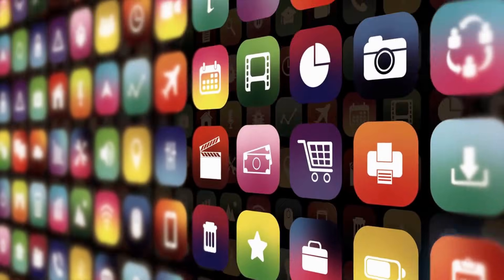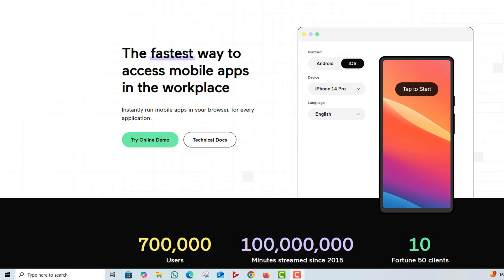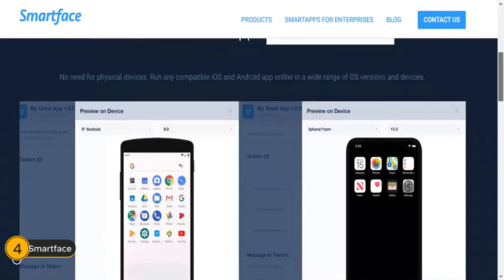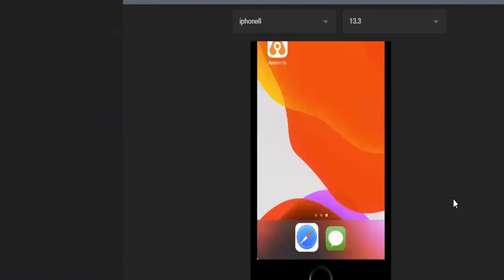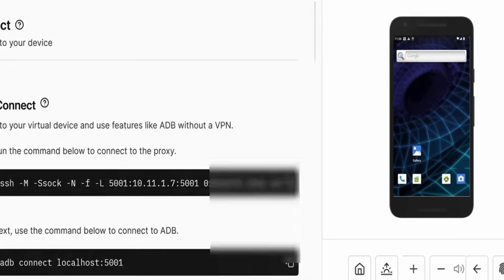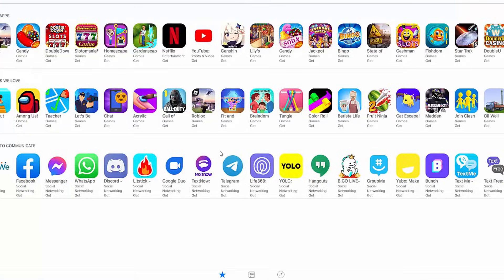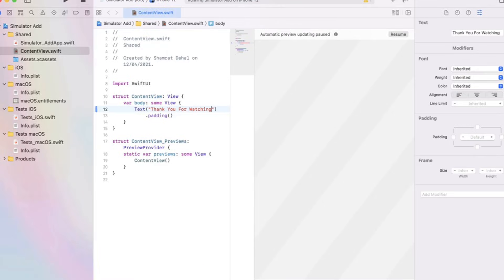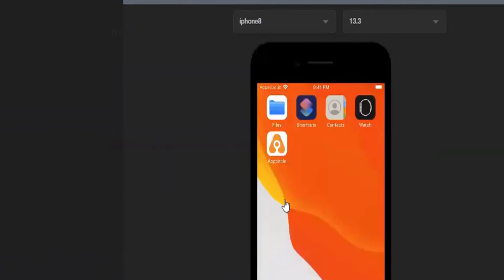5 Best iOS Emulators for PC & Mac to Run iOS Apps Smoothly! 🍏💻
Looking to run iOS apps on your PC or Mac? In this video, we’ll explore the 5 Best iOS Emulators for PC & Mac to Run iOS Apps Smoothly! Whether you're a developer testing apps or just want to enjoy your favorite iPhone apps on a bigger screen, these emulators have got you covered.

We’ll break down the top options, including their features, pros, and cons, so you can choose the best iOS Emulator for your needs. From iOS Emulator for PC to iOS Emulator for Mac, we’ve tested them all to ensure you get the smoothest experience.